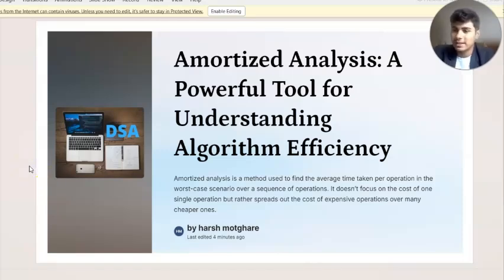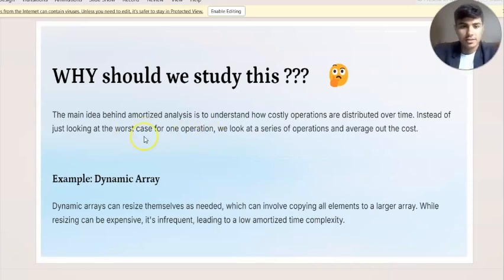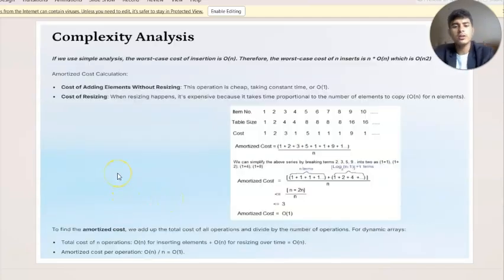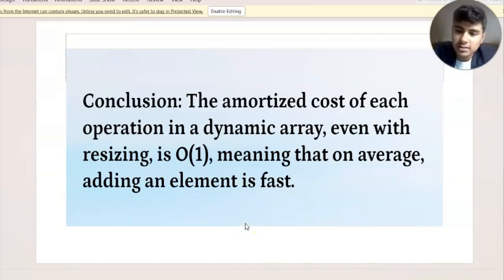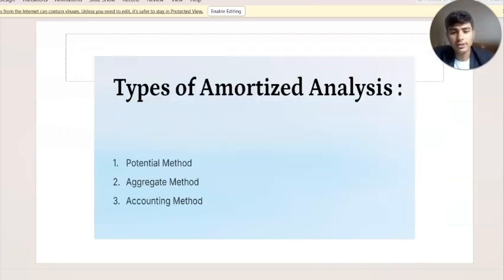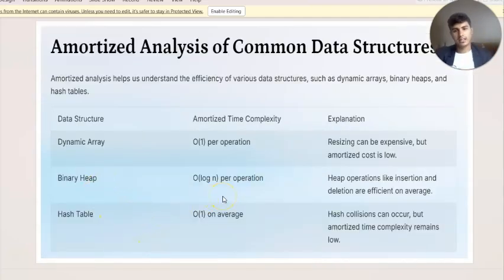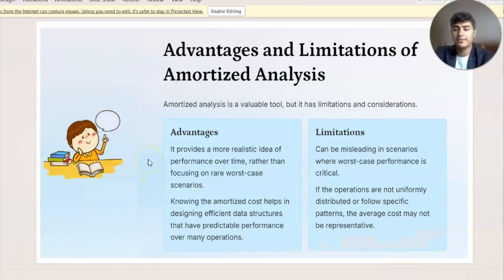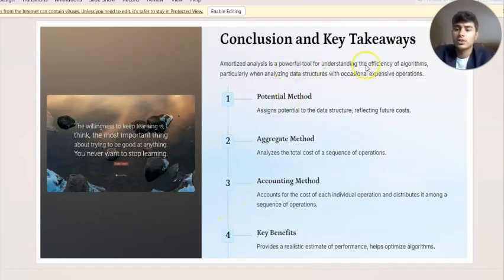Amortized Analysis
In this video you will get your basics clear of amortized analysis.
It has been taught with an example of dynamic array which makes the concept crystal clear.